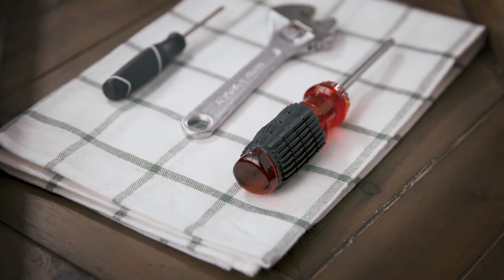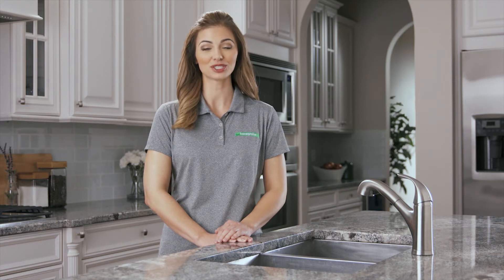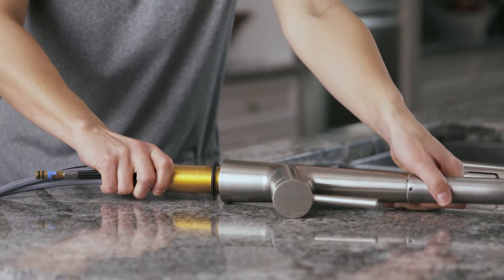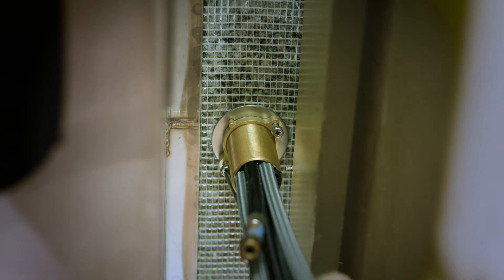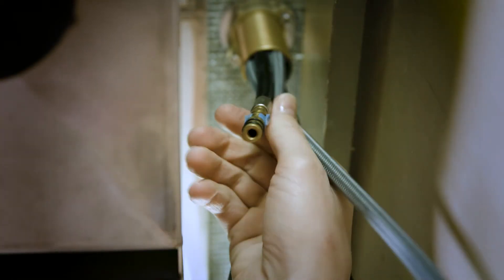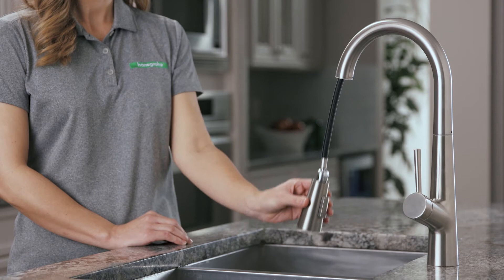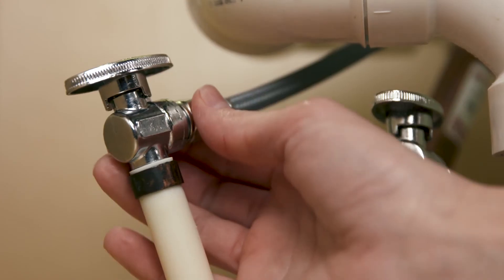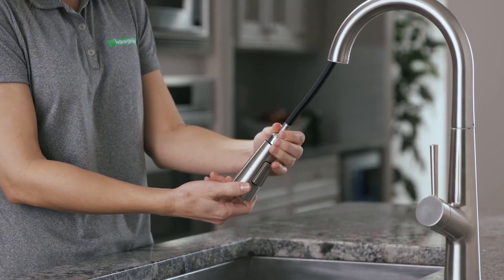Lacuna Kitchen Faucet - How To Install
How to install the Lacuna Kitchen Faucet from hansgrohe.